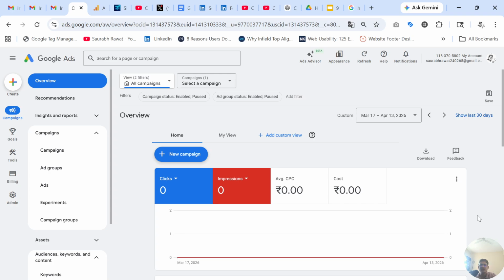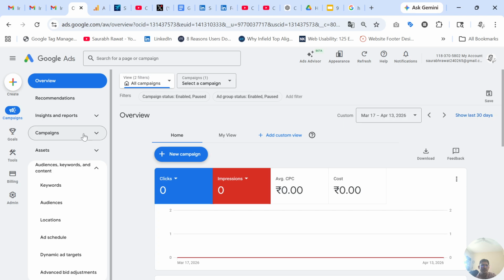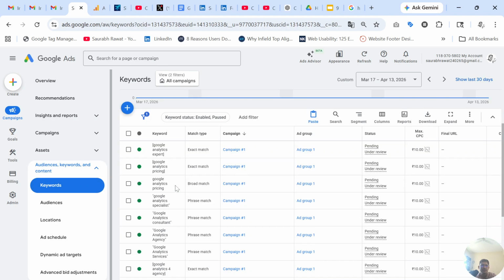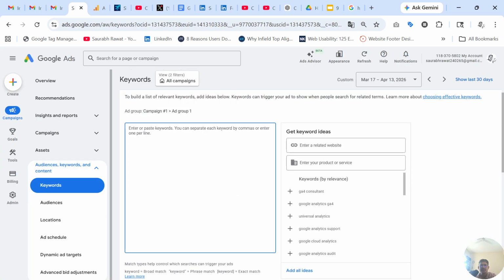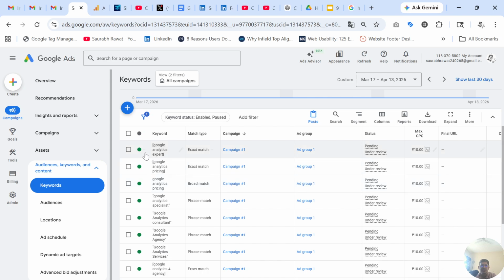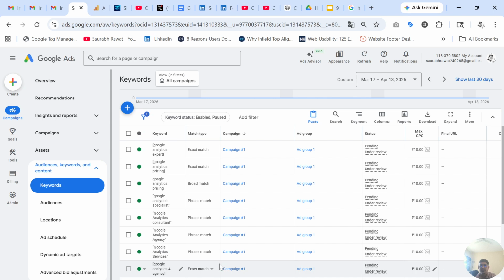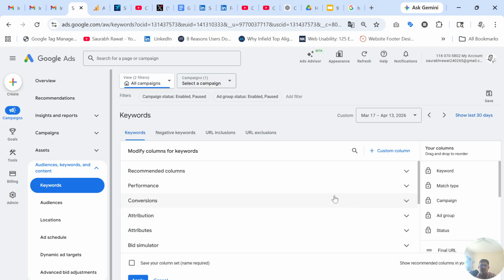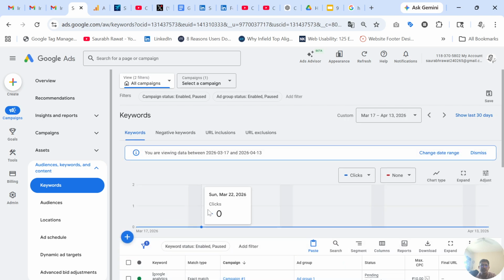Where Are Active Keywords in Google Ads? Full Guide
In this YouTube tutorial, you’ll learn how to find keywords in your Google Ads account and explore both your targeted keywords and actual search queries that trigger your ads. This is essential for optimizing campaigns, improving CTR, and reducing wasted spend.

-  Log in to your Google Ads account
- Navigate: Campaigns → Audiences, keywords, and content → Keywords
- View all keywords across campaigns and ad groups
- Check keyword status, match type, bids, and performance
- Open Search terms to see what people actually typed to trigger your keywords
- How to use this data to improve targeting and pause bad keywords

Whether you’re a beginner or managing a client account, this simple walkthrough will help you audit and optimize your keywords faster.